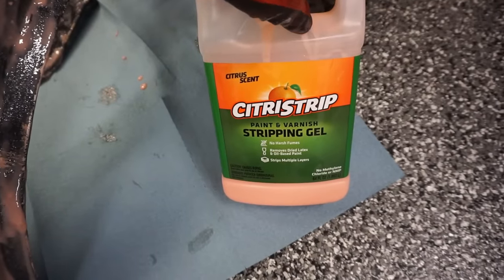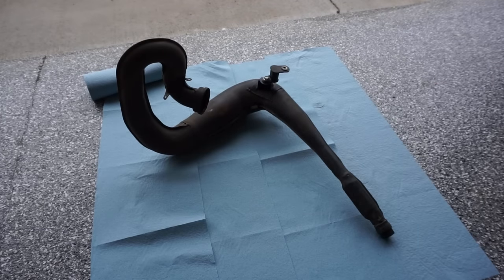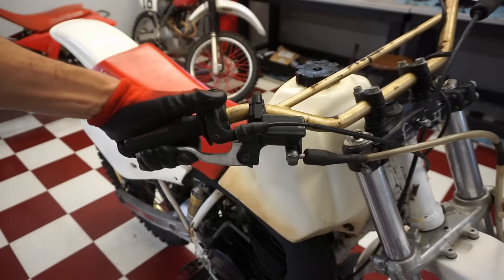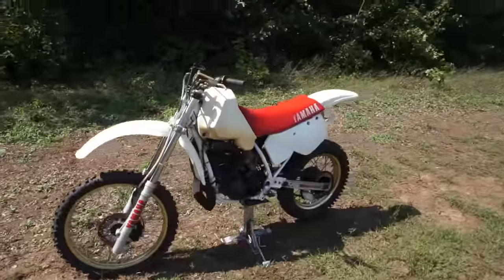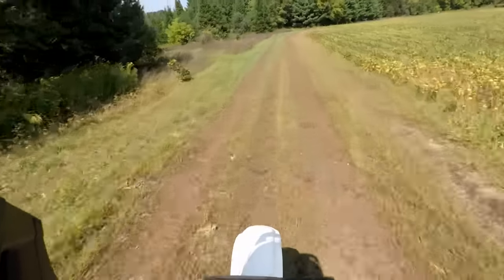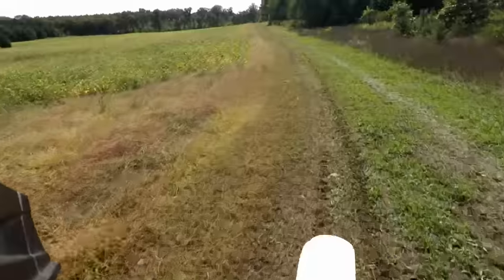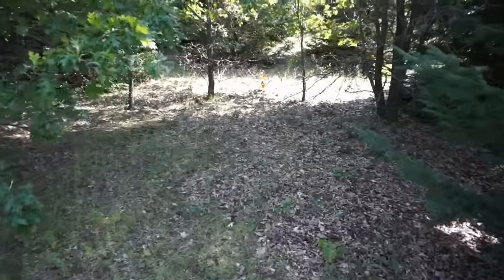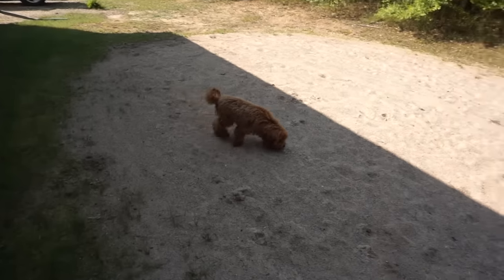Yamaha Yz490 Dirt Bike First Ride (INSANE POWER)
I buy a 1987 Yamaha Yz490cc dirt bike that has been sitting for 13 years and fix it up. I take it for the first ride

 2vintage (Joe Weber) makes no representation about the sufficiency of any safety precautions and equipment used in this video.